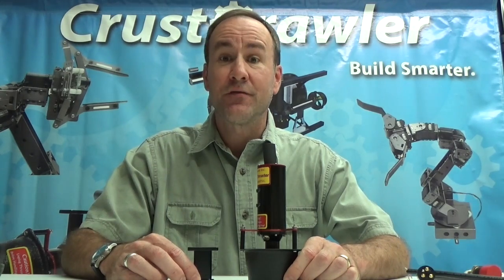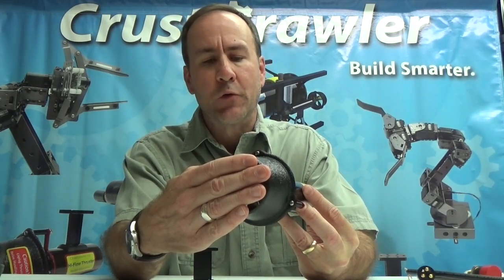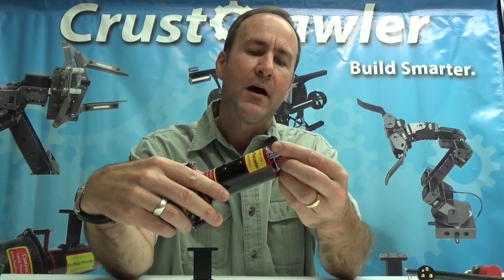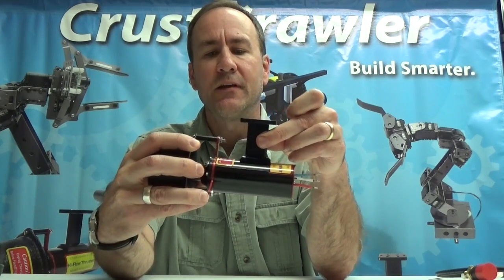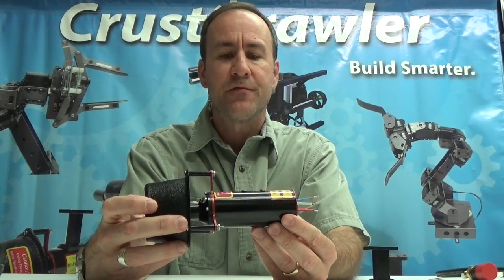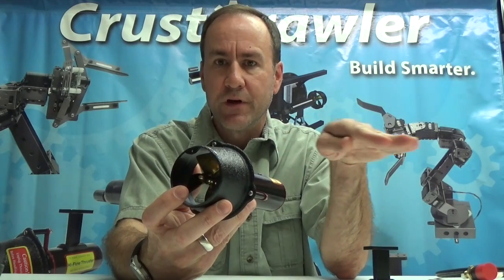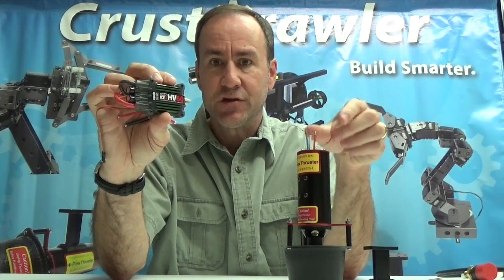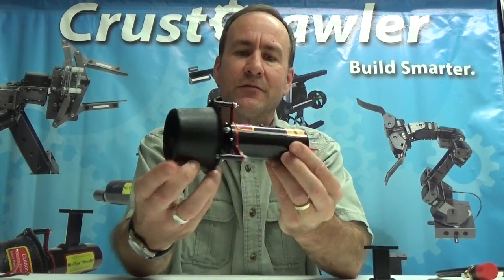CrustCrawler 400HFS-L ROV Thruster Overview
This video covers the 400HFS-L UROV Thruster